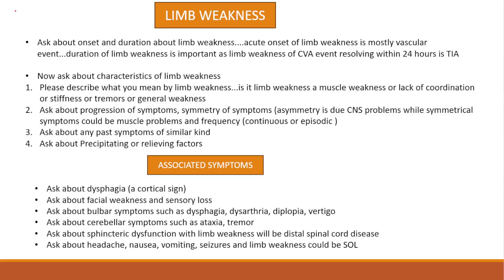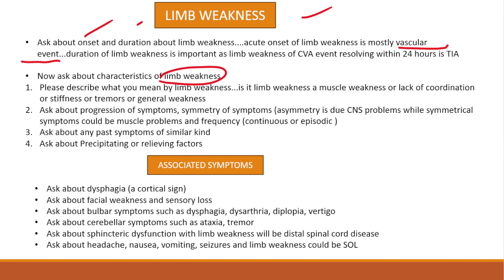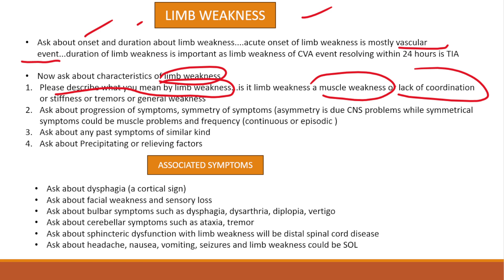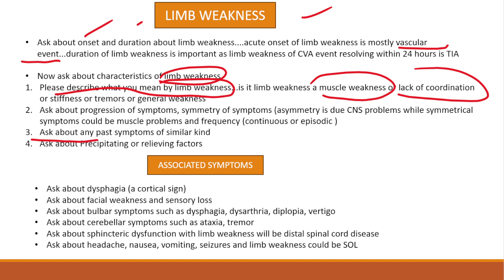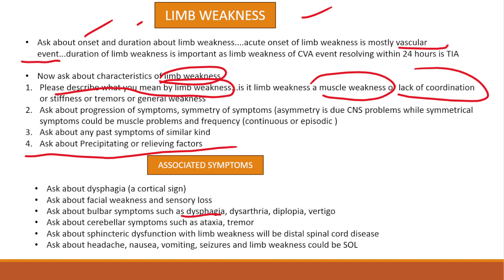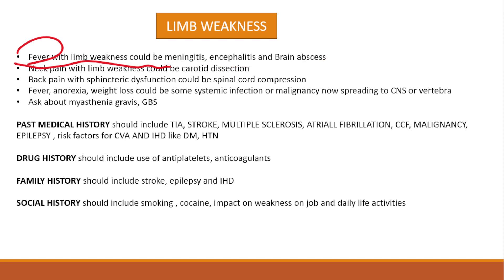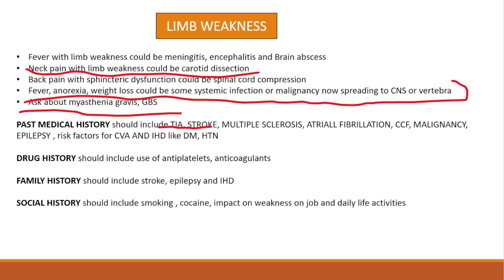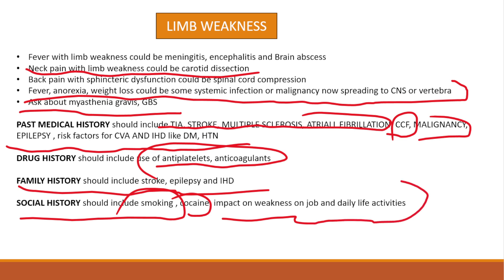LIMB WEAKNESS | HOW TO TAKE HISTORY FROM A PATIENT WITH LIMB WEAKNESS ?